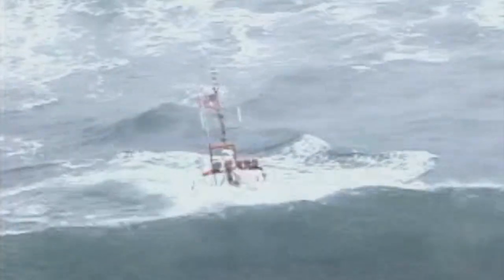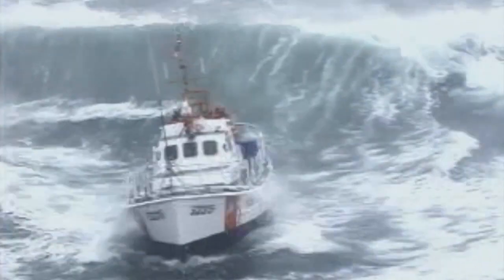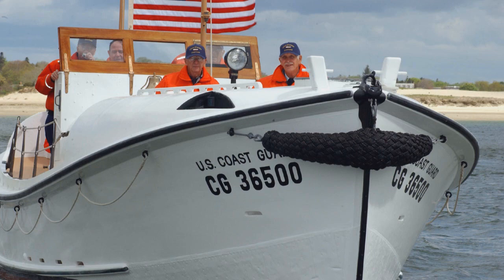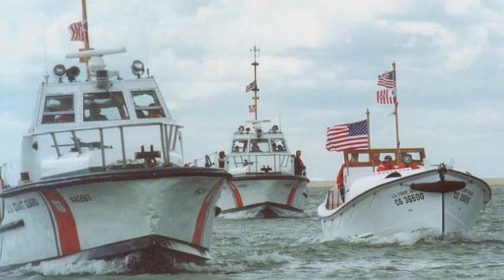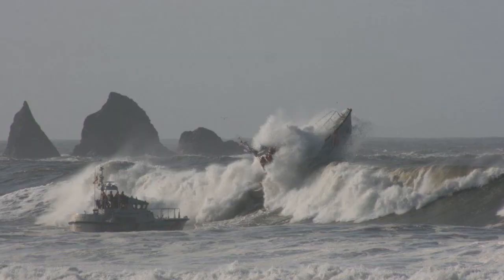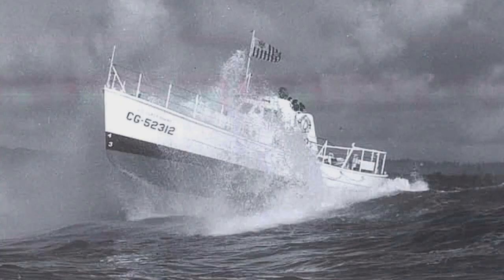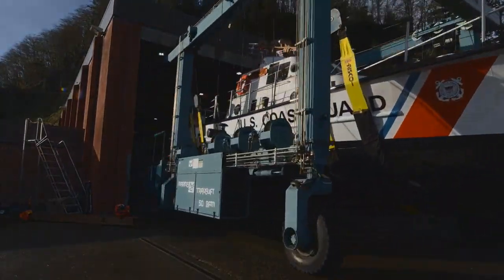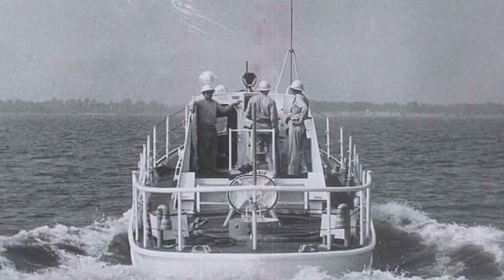52-foot Motor Life Boat History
Retired Master Chief Petty Officer Thomas McAdams and Chief Petty Officer Jason McCommons, executive petty officer, Coast Guard Station Yaquina Bay, located in Newport, Ore., talk about the history of the 52-foot Life Boat and the evolution of Coast Guard surf boats, Dec. 13, 2017.

There are only four 52-foot MLBs in the Coast Guard fleet, all serving in the 13th Coast Guard District and have been operating along the Oregon and Washington coasts for more than six decades.

Well the importance of the 52 footer was astronomical actually. It was this change of the Coast Guard going from wooden boats into the steel vessels and metal vessels. It was September 1956 ^when the 52 footer got here brand new. Was shipped out from Curtis Bay, Maryland, shipped to Seattle, and then they sent a crew from here to Seattle and they brought it down. ^- The 36 foot surf boats like the one we have on the front lawn in Newport. And then they evolved over time into the 30 foot Surf Rescue Boats and the 44 foot Motor Lifeboats that replaced the 36 foot wooden hull boats. And they went to a steel design. And then after the 44s back in the 60s, 70s, 80s, and into the 90s, that's when the 47s came into play and replaced them. During that whole time the 52s have been around in existence throughout all those boats. The 36s, the 44s, and the 47s. It plays a huge role in the Coast Guard's heritage and history in the Pacific Northwest. Dating back to the late 20s, 30s, and then in the late 50s when the modern day 52s have come into play. And they've played a significant, vital role in search and rescue, commerce, up and down the coast. The hulls of the 52s we're finding out that, for the most part, they're still in good shape. And the 52 is a very valuable asset even to this day. It needs upkeep and it needs maintenance. And we've been able to provide and stagger these Yard periods and Yard packages to extend their life out for five to ten more years. There's only four of them in the Coast Guard and there's a lot of history, time, blood, sweat, and tears on those boats. To where the modern day Coast Guard, we owe it to the people that have come before us to carry on the legacy of keeping the 52s looking good.

52-foot Motor Life Boat history
NEWPORT, OR, UNITED STATES
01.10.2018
Video by Petty Officer 1st Class Levi Read
U.S. Coast Guard District 13

U.S. Coast Guard video by Petty Officer 1st Class Levi Read and Petty Officer 2nd Class Jonathan Klingenberg.

PUBLIC DOMAIN
This work, 52-foot Motor Life Boat history, by PO1 Levi Read, identified by DVIDS, must comply with the restrictions shown